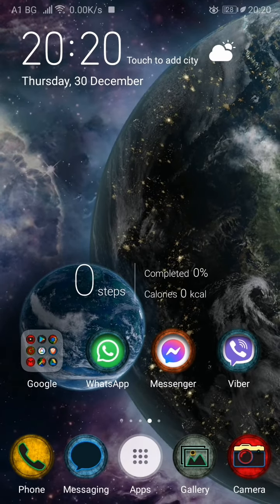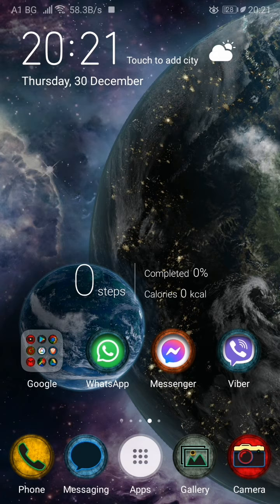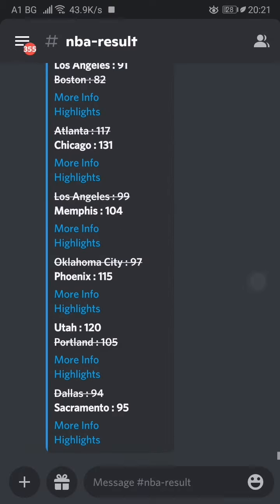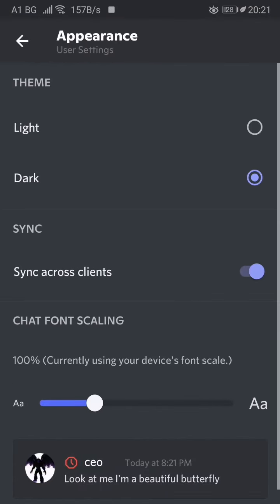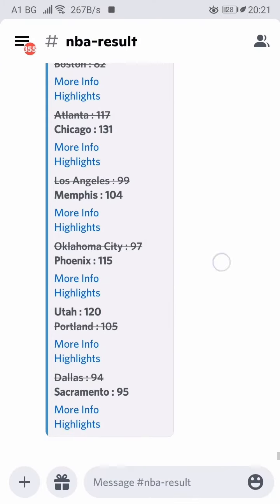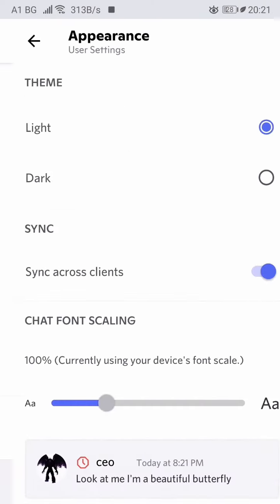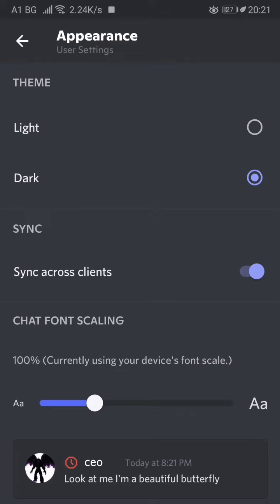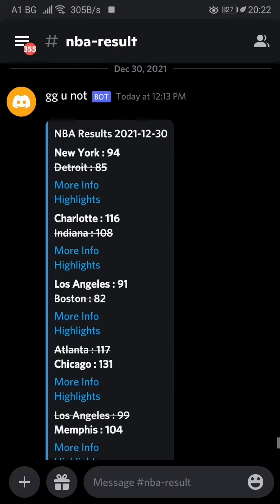Discord Secret Theme Dark AMOLED on mobile devices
In this video you will find out how you can change discord themes on mobile devices. The build in themes on discord are 3 one is white, dark and the secret one dark amoled.